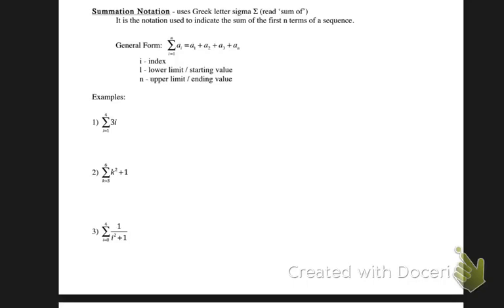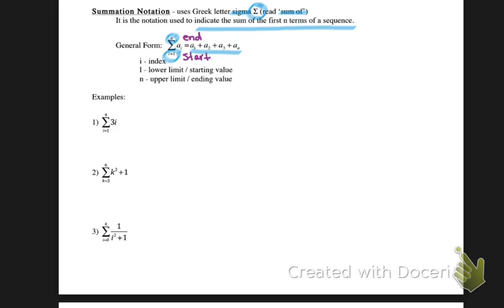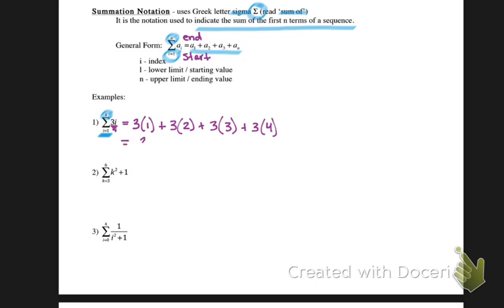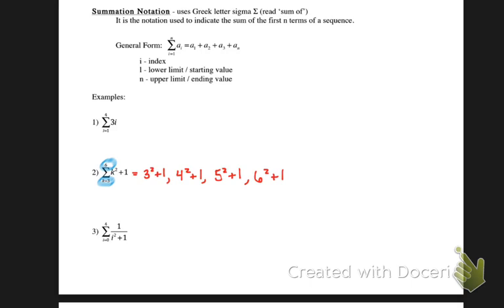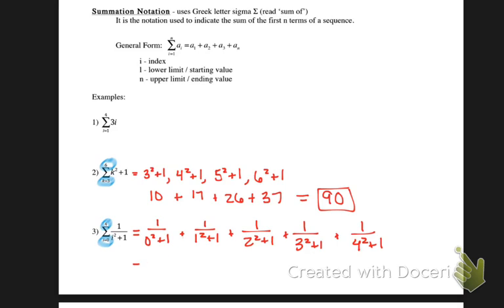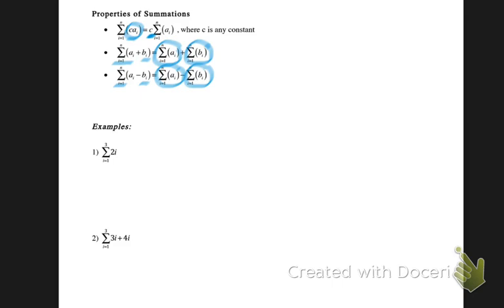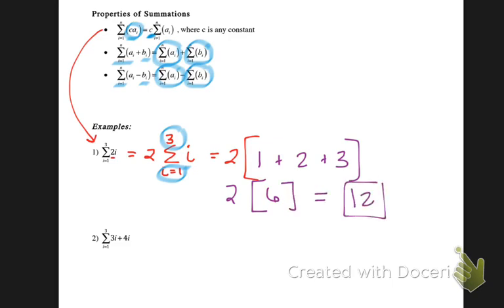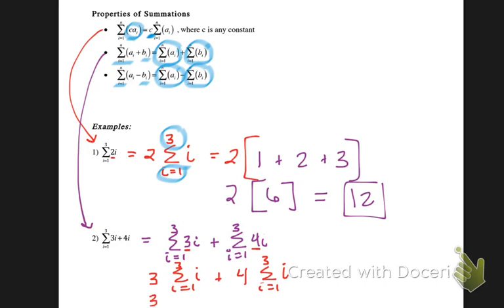HPC 11.1(1) summation notation